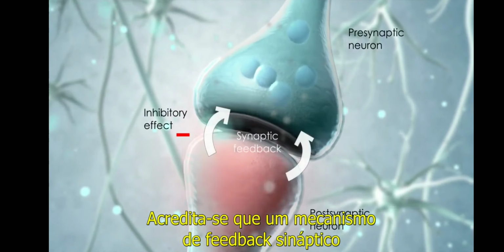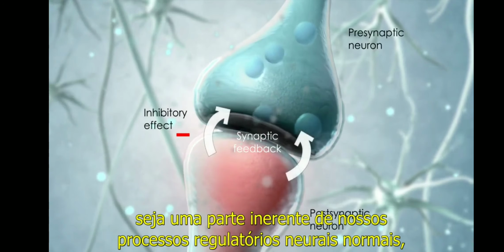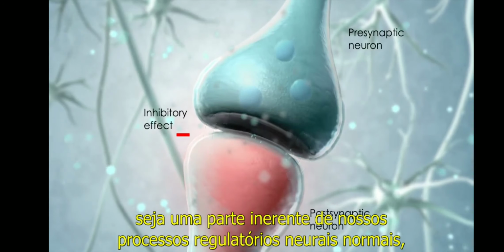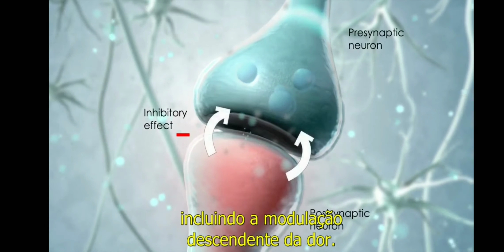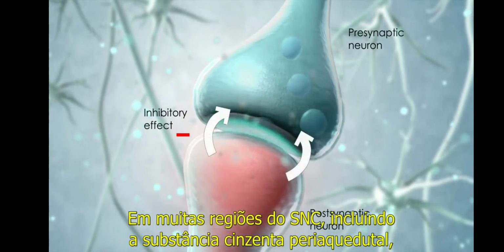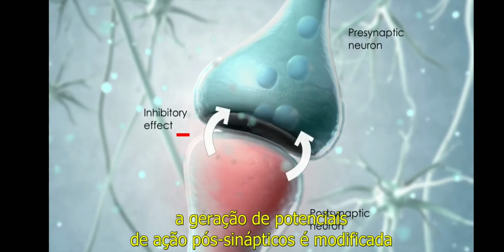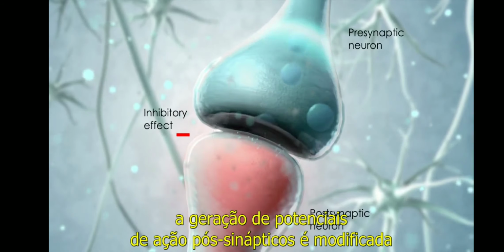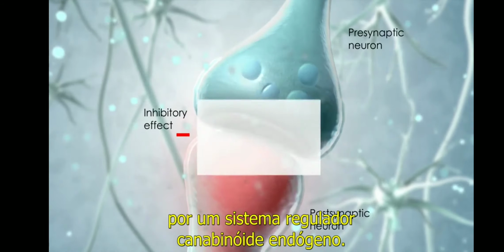Sistema Endocanabinoide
Conheça o Sistema Endocanabinoide na íntegra para entender os benefícios do uso do CBD no tratamento de diversas doenças em pacientes com comorbidades múltiplas.